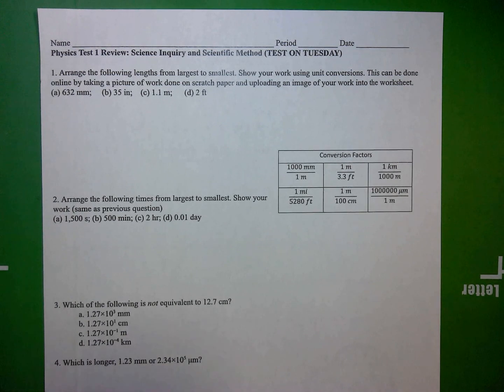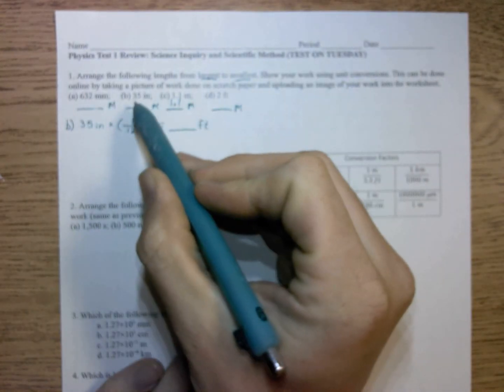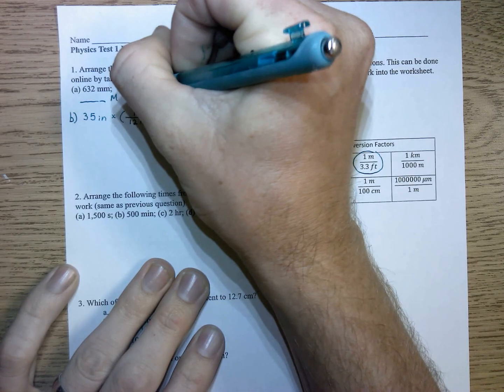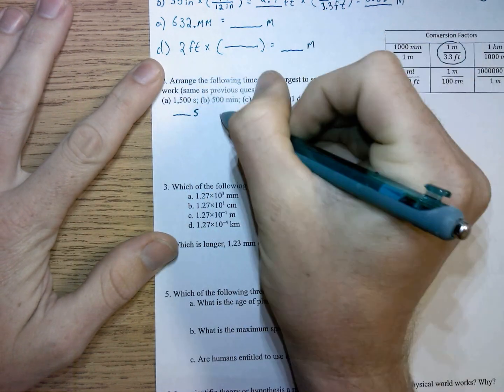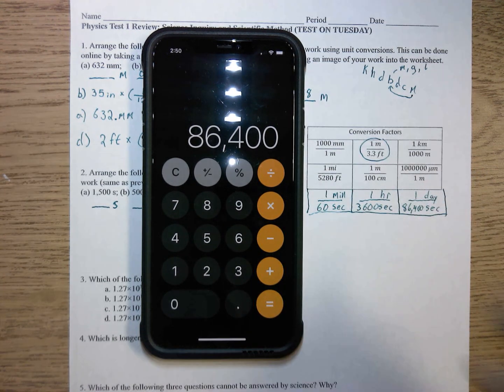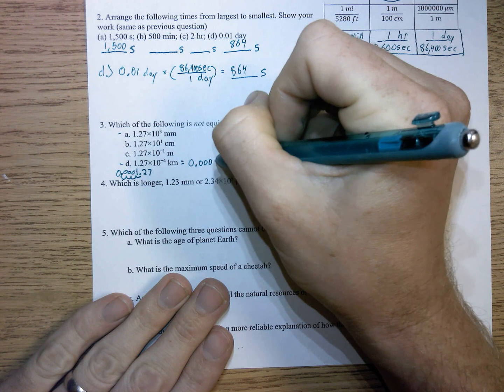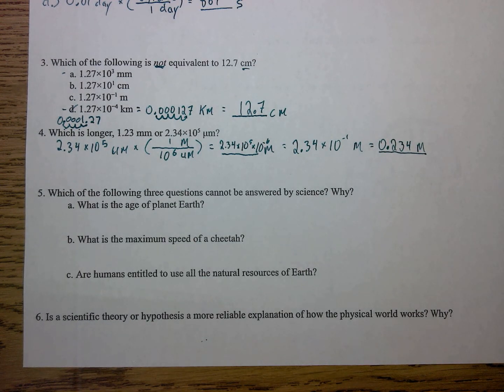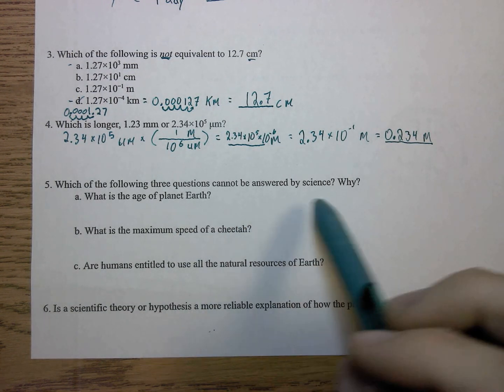Test Review: Science Inquiry,Scientific Method, Sig Figs, & Measurement